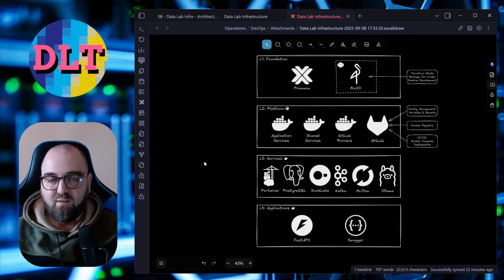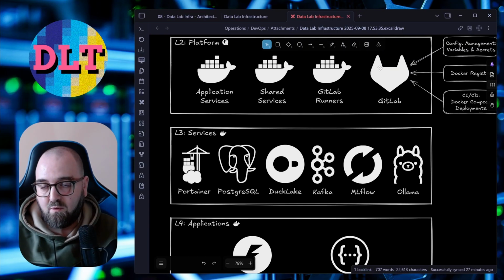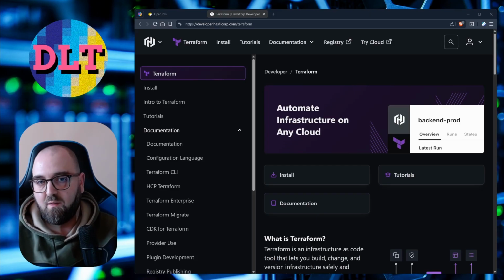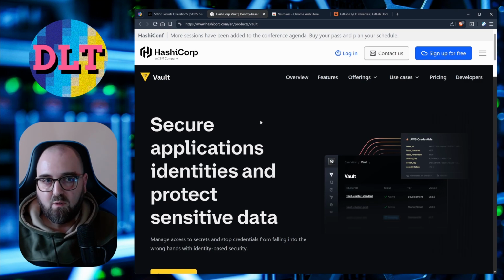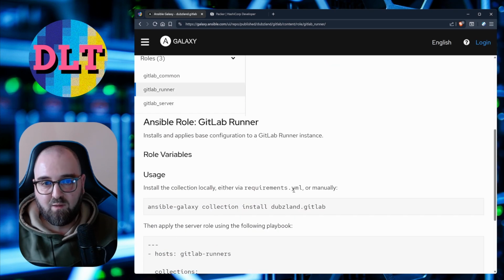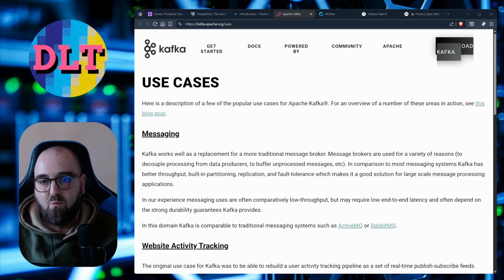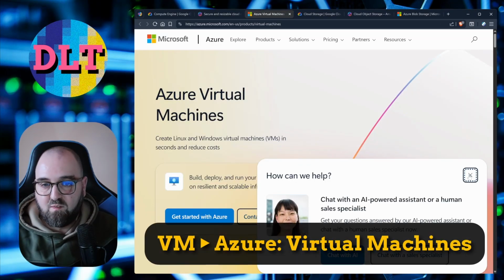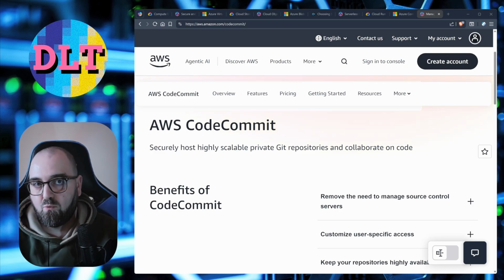Data Lab Infra - Part 1: Architecture Design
In this video, we'll learn how to design a modern data stack, built for home labs, freelancing data experts, or general on-premise needs. I'll discuss the options and decisions that I made, provide perspective on how this infrastructure should be used, and explain how you can fork and adapt my code to easily move from on-premise to cloud, on AWS, GCP, or Azure.

► In part 1, we discuss and design the architecture for a modern data stack, built for home labs, freelancing data experts, or general on-premise needs.
► In part 2, we setup two Terraform projects, first to bootstrap our infrastructure, providing a basic foundation for future deployments, and secondly to configure state storage using an S3 object store, so that we can update our platform infrastructure from any host with access to Proxmox.
► In part 3, we continue with the second Terraform project, setting up our platform infrastructure with three Docker VMs and a GitLab VM, building the required GitLab QCOW2 image with Packer, and configuring it to use its assigned Docker VM to launch GitLab runners for CI/CD.
► In part 4, we create a Docker Compose stack, where we deploy and configure all of our shared services, describing the development and production workflows, and showing how to use GitLab to store variables and secrets that can be used during deployment via CI/CD.
► In part 5, we illustrate the deployment workflow for application-specific services, describing how to provision the required resources, like a database and its credentials, via CI/CD tasks called directly on the infrastructure repository.

00:00:00 Intro
00:01:08 Architecture Overview
00:01:16 L1: Foundation
00:03:27 L2: Platform
00:06:10 L3: Services
00:09:05 L4: Applications
00:09:46 Terraform State Storage
00:10:24 No Kubernetes?
00:11:05 Understanding Decisions
00:11:21 OpenTofu vs Terraform
00:12:23 Podman vs Docker
00:13:28 Secrets Management
00:18:58 Docker Registry
00:21:27 Configuration Management
00:24:26 Core Services
00:24:30 Portainer
00:24:54 PostgreSQL
00:25:07 DuckLake
00:25:28 Apache Kafka
00:29:06 No Apache Flink?
00:29:52 MLflow
00:30:08 Ollama
00:31:48 From On-Premise to Cloud
00:32:14 Cloud VMs
00:34:04 Cloud Storage
00:35:35 Cloud Containers
00:36:44 Cloud Git
00:37:08 Cloud PostgreSQL
00:37:22 Cloud DuckLake
00:37:32 Cloud Apache Kafka
00:37:44 Cloud MLflow
00:38:00 Cloud LLMs
00:38:52 Outro